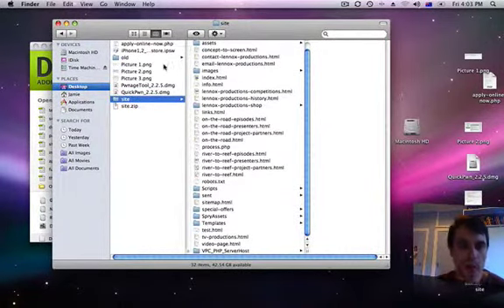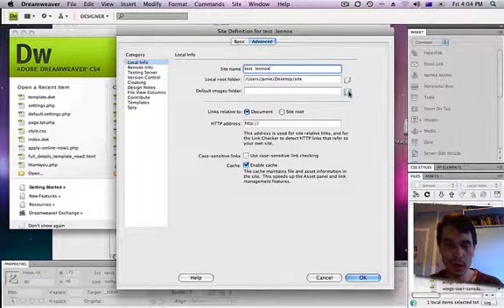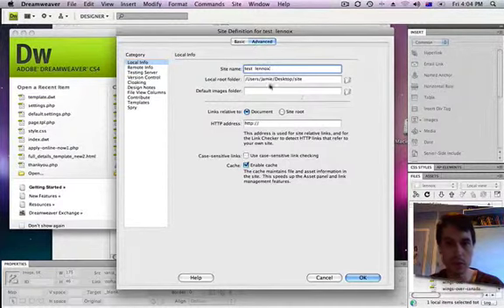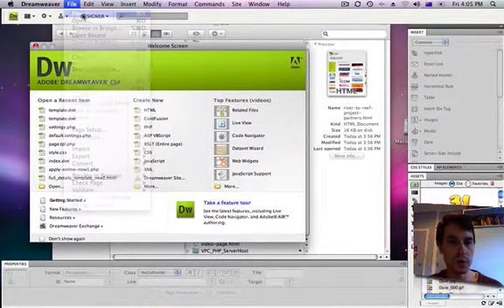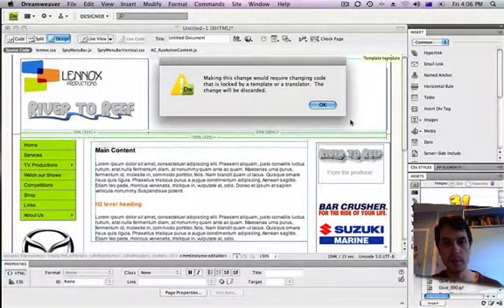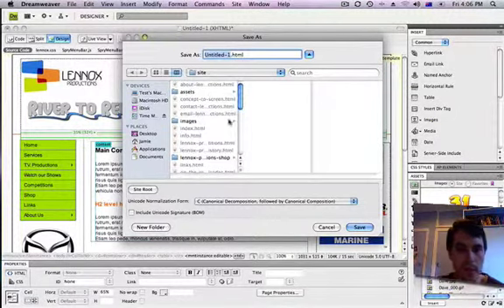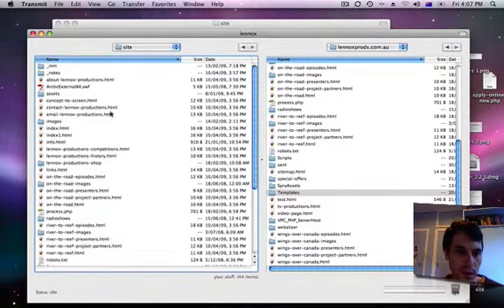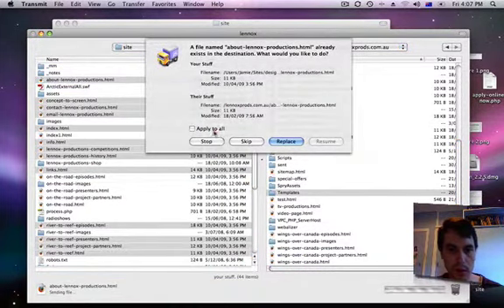lennox templates and ftp